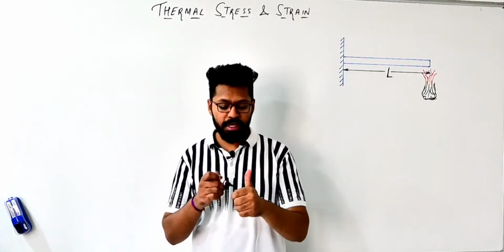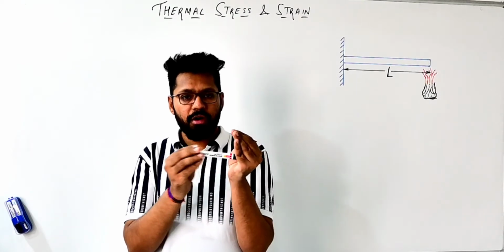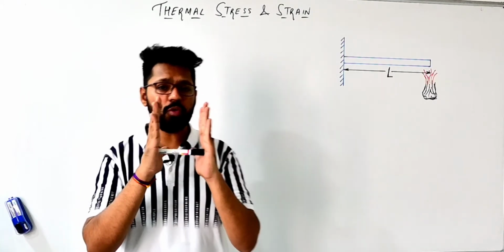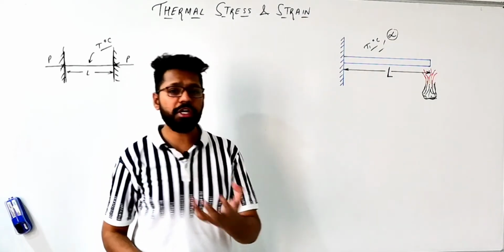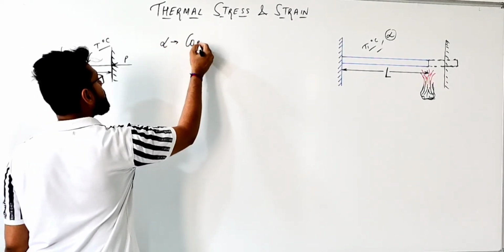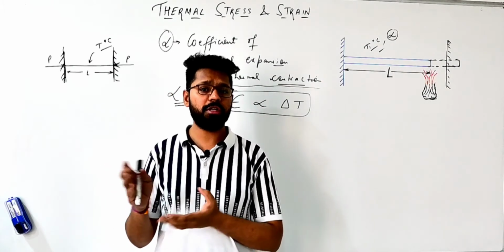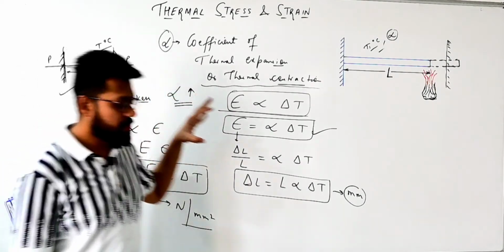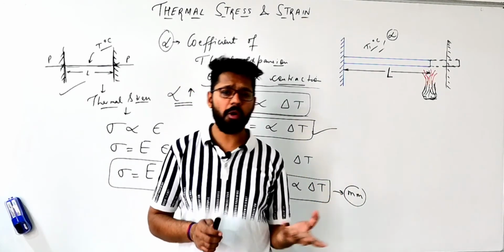Thermal Stress and Strain| GATE ME|GATE CE|SSC|ESE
Thermal Stress and Strain
Here you can cover every topic from basic to higher level for all exam point of view. Everything is mentioned in videos that which one is for GATE,ESE,SSC-JE etc. This channel is based on complete guidance of topics with its practical importance and interview guidance also.

Aashish Sharma- NIT Trichy-BARC Mumbai-BHEL Trichy.
I have taught various IIT JEE students also.